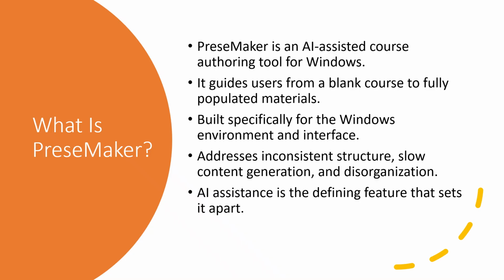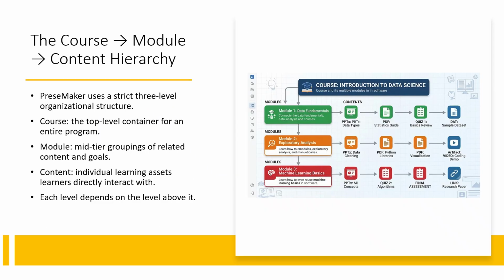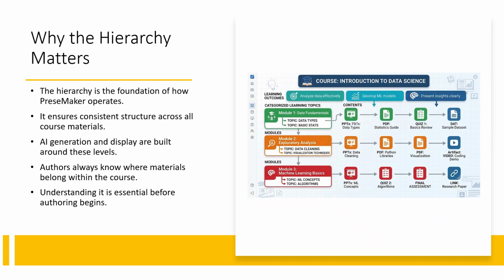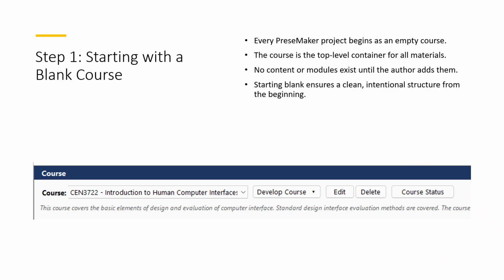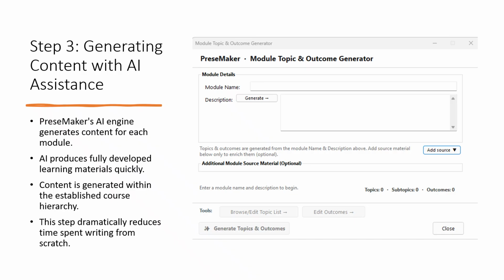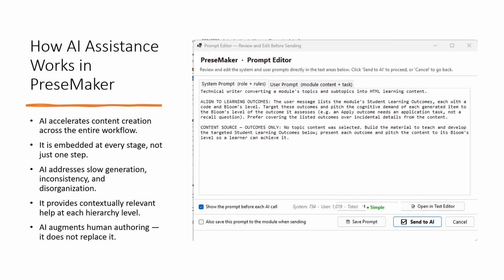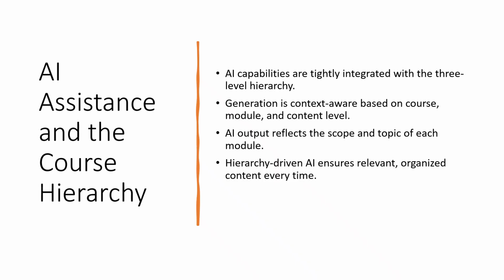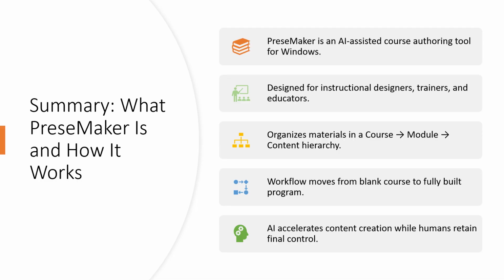PreseMaker Module 1: Introduction to PreseMaker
Introduces the users to the PreseMaker tool. Part 1 of 22